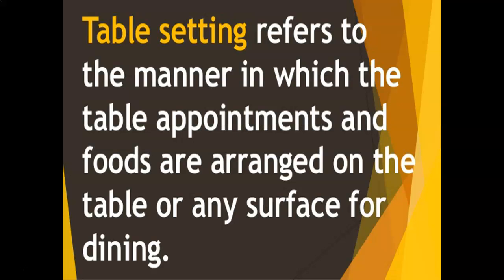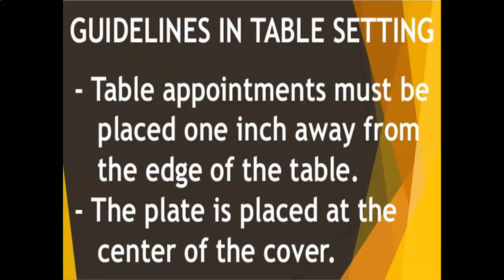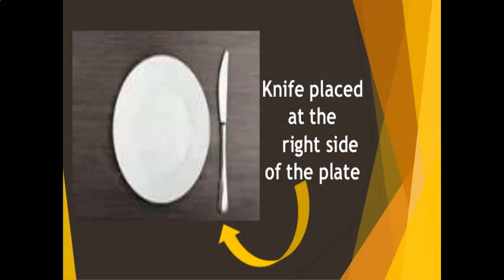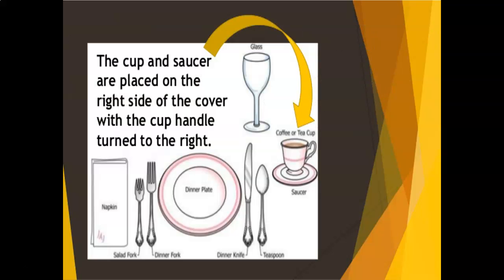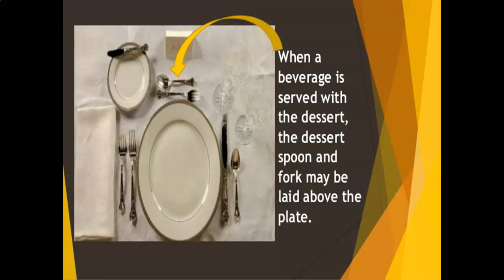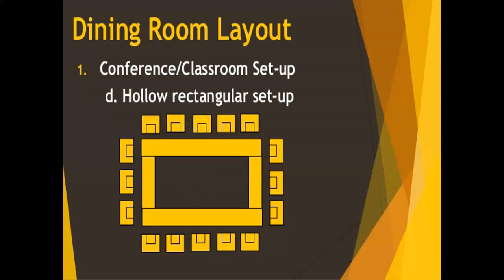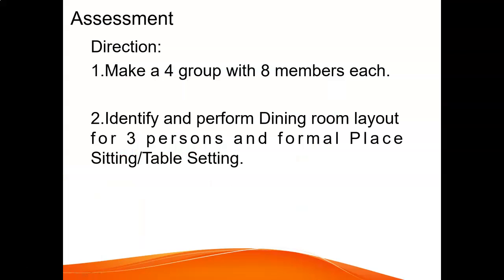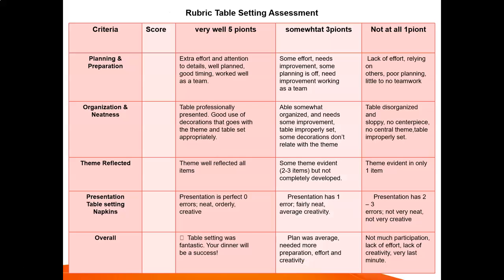Table Setting (Rohaine G. Macabinlar)